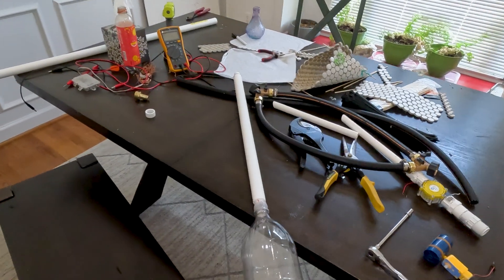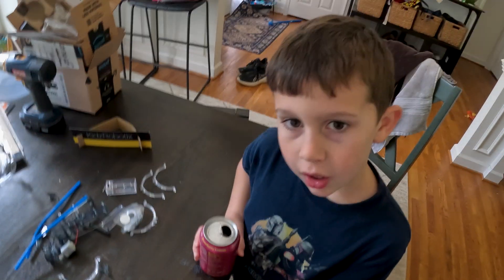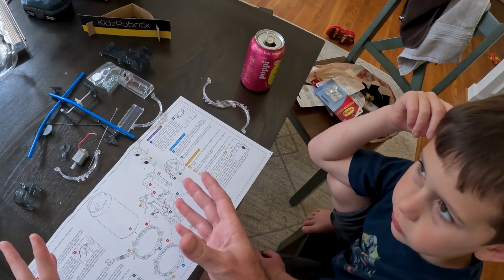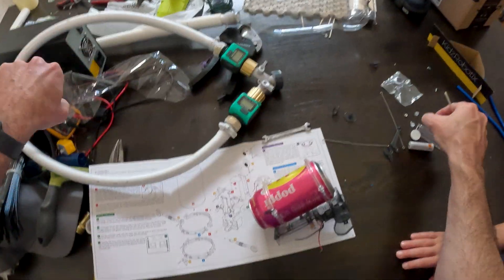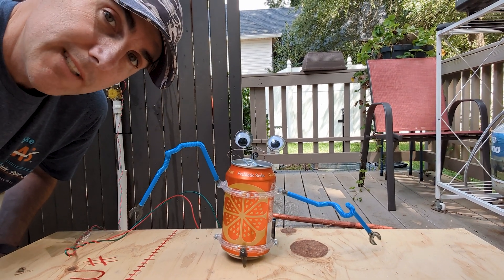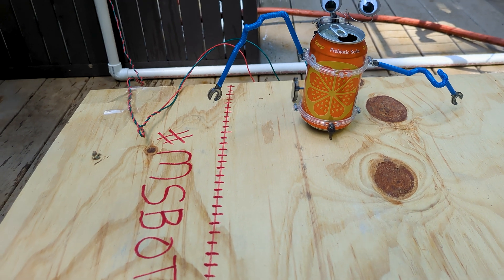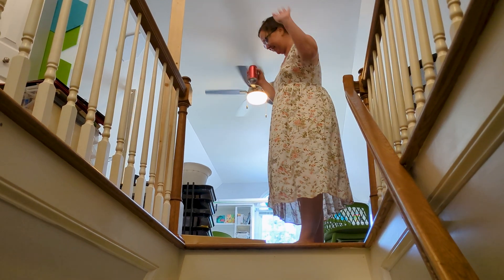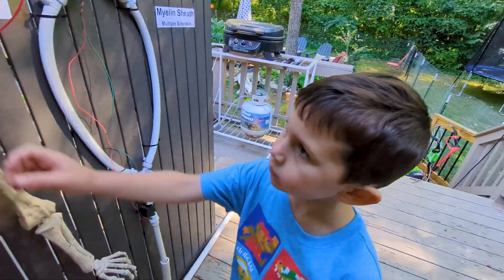We Built an MS Fatigue Simulator AND IT WORKS!!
I battle MS fatigue everyday of my life and so do others with chronic illness like multiple sclerosis.
I made this video to help explain one of the root causes of MS fatigue in detail. It demonstrates fatigue happening in real time.

Here are some valuable resources to help you manage MS fatigue:
Organizations and Support Groups
Additional Tips
Keep a fatigue diary: Track your energy levels throughout the day to identify patterns and triggers.

1. Managing MS Fatigue - Help & Support

Prioritize tasks: Focus on essential activities and delegate or postpone less important ones.
1. Managing MS Fatigue - Help & Support

Rest regularly: Take breaks throughout the day to recharge your energy.
1. Managing MS Fatigue - Help & Support

Exercise: Regular physical activity can help improve energy levels.
1. Exercise and multiple sclerosis - Mayo Clinic

Eat a healthy diet: A balanced diet provides essential nutrients for overall well-being.
1. A Balanced Diet | Extension | University of Nevada, Reno

extension.unr.edu

Manage stress: Explore relaxation techniques like meditation or deep breathing.
Seek professional help: Talk to your healthcare provider about treatment options and support services.
Remember, managing MS fatigue may require a combination of strategies. Experiment with different approaches to find what works best for you.
Here is a link to Dr. Boster’s MS specific channel. It is full of great clinical information: